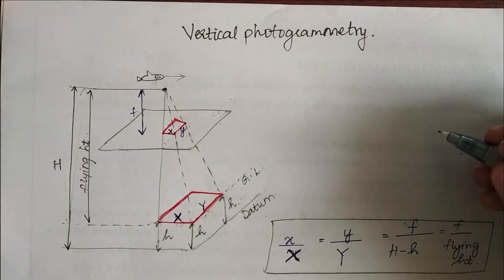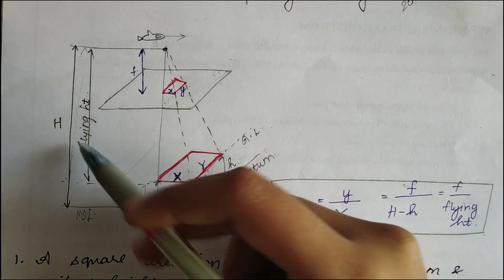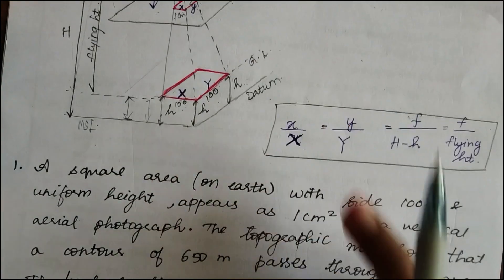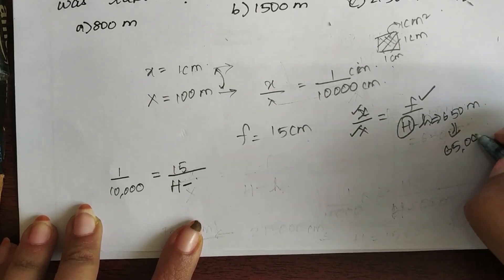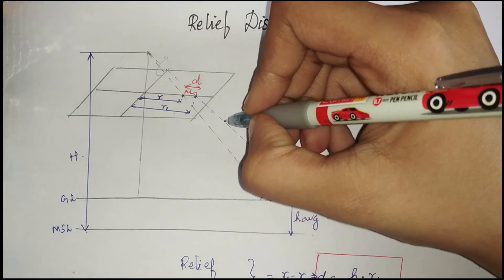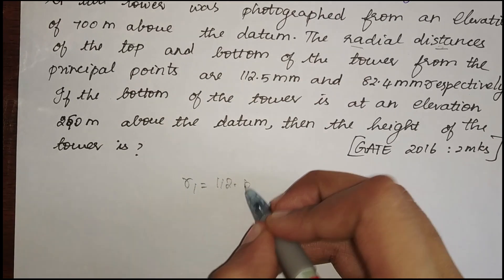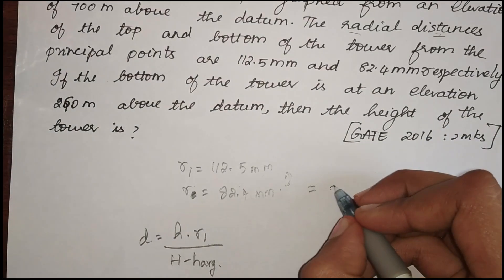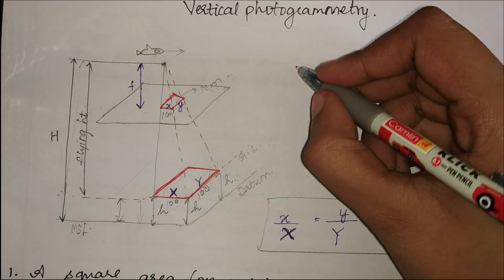26. Photogrammetry l Relief displacement l Problems l GATE 2021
In this video, you can find explanations on two topics including relief displacement. Two previous year Gate problems are also solved.

If you are looking to crack GATE in one month or in a short time period do not miss this video!

We provide free online coaching class for GATE Civil engineering!